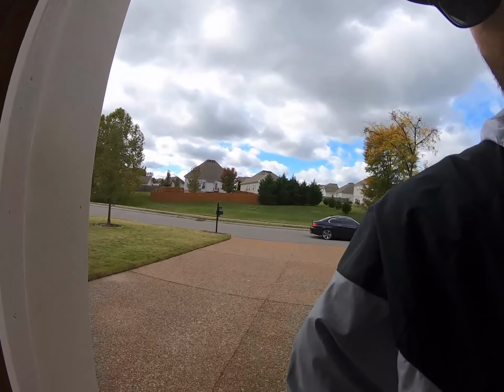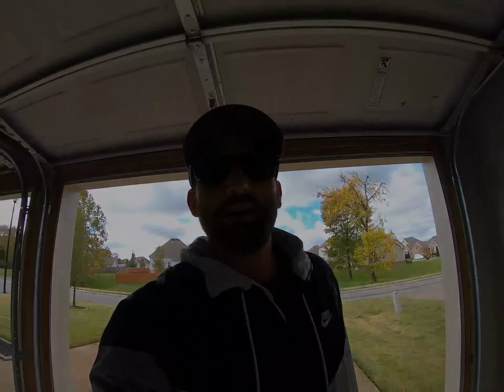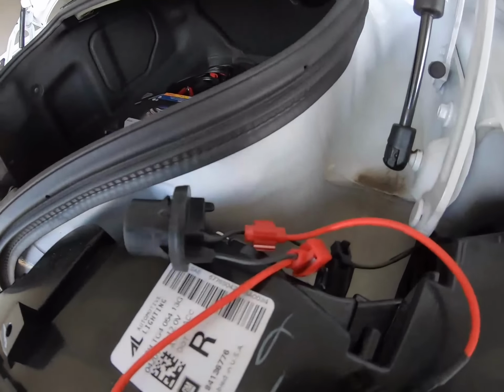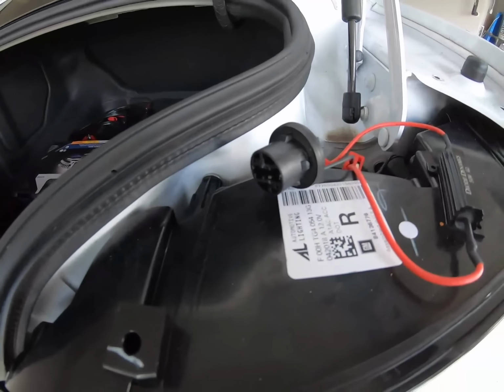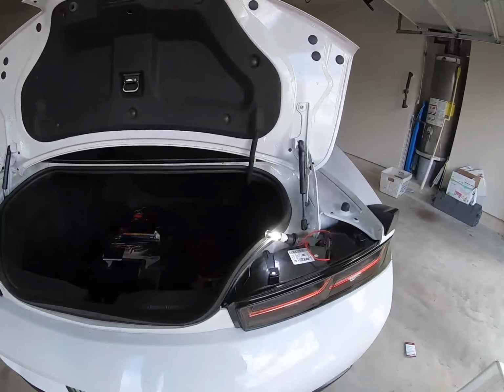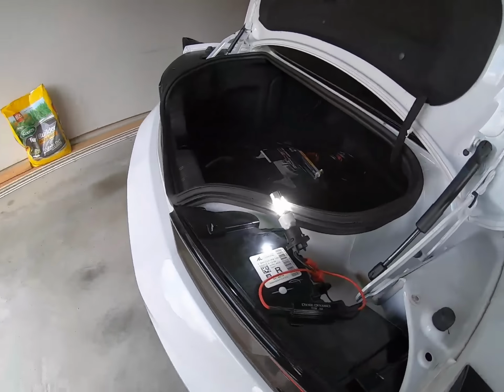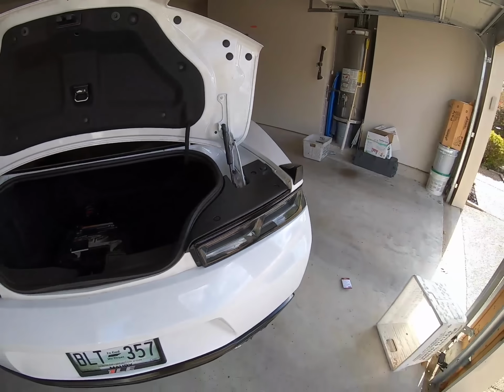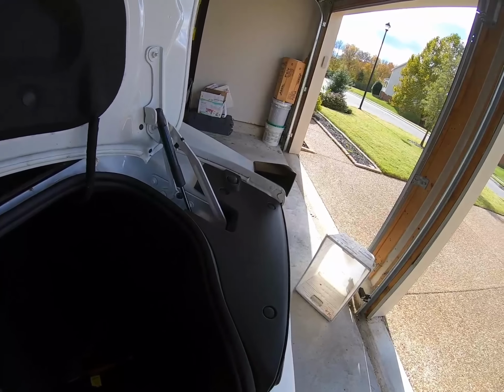Installing the Diode Dynamics Reverse LEDs + New Tires for the 1LE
Installation of the Diode Dynamics LEDs on my 2017 Camaro SS 1LE